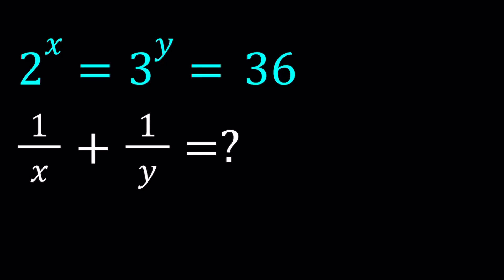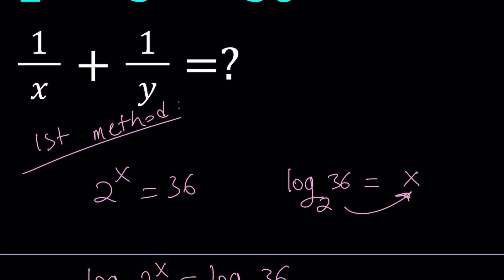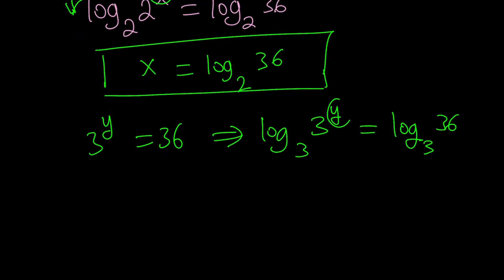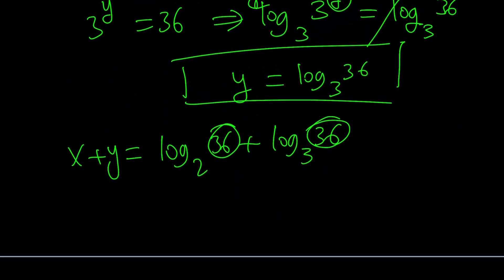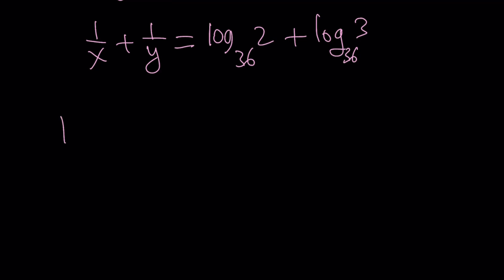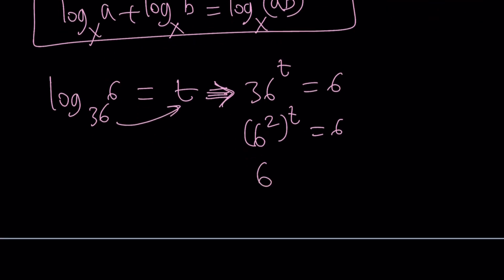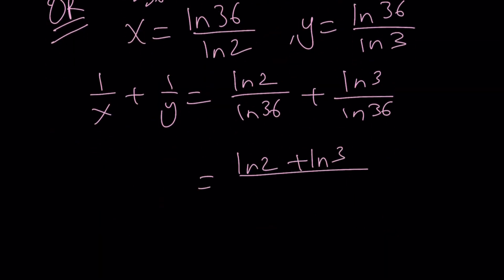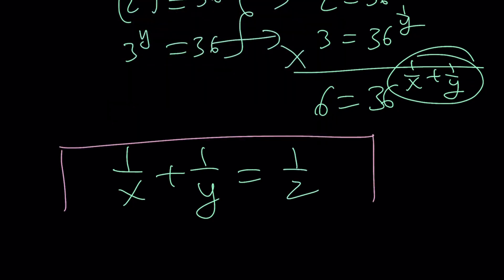A Nice Exponential System | Logarithms